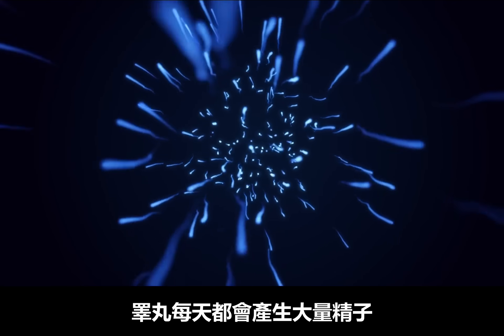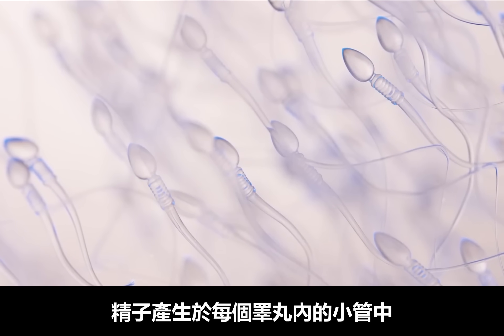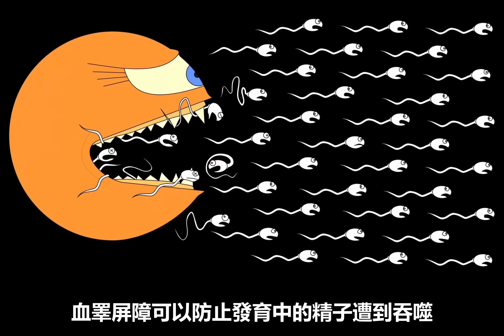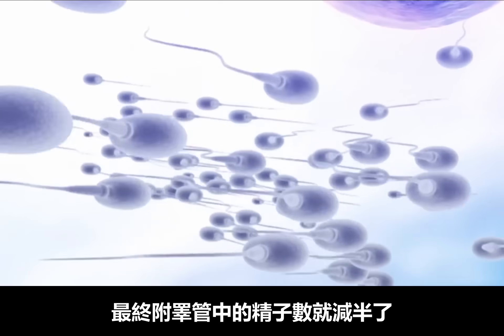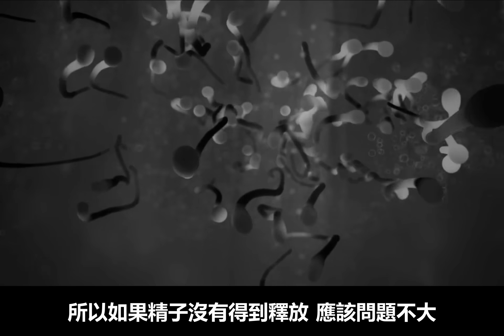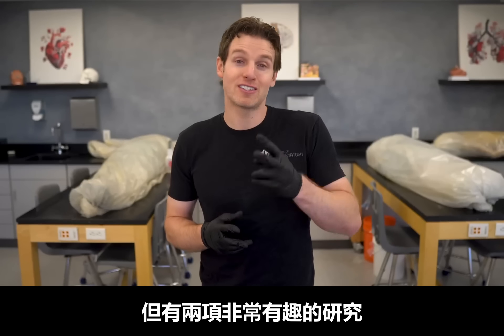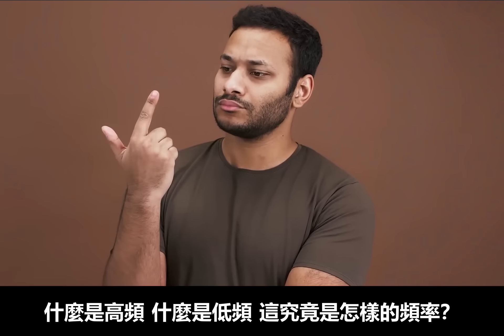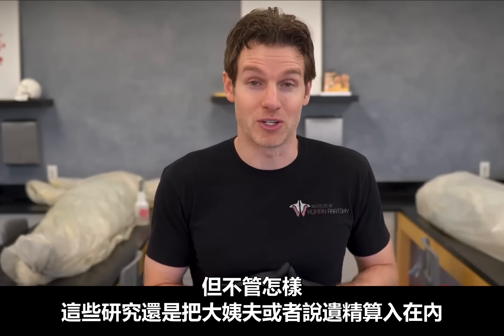【射精】男性的射精頻率：真的越高越好嗎？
睪丸每天都會產生大量精子，每天3億個精子，
這些精子都存在哪裡？
男性如何一直如此有效率地生成精子？
如果精子不釋放會有問題嗎？
另一方面，頻繁釋放精子會有問題嗎？
也許這個影片裡，有你想知道的所有內容！
一起和小喬老師來看看！